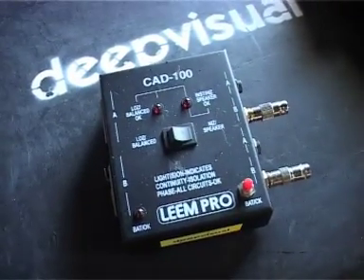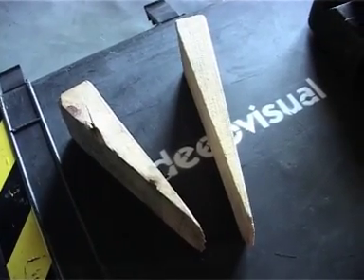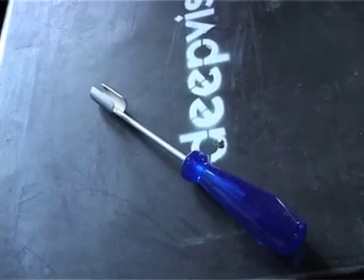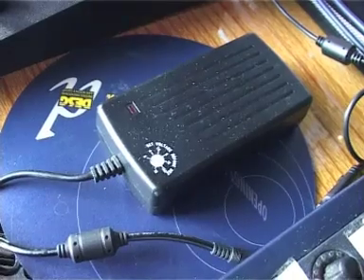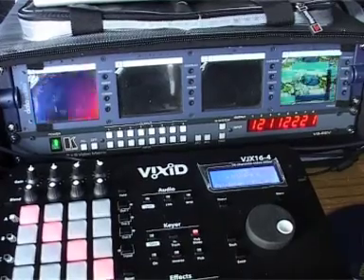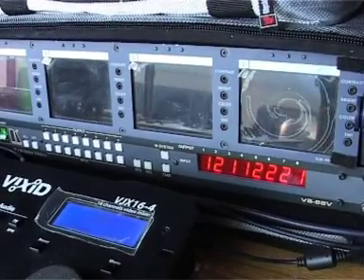Touring paraphernalia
overview of hardware used for video touring.